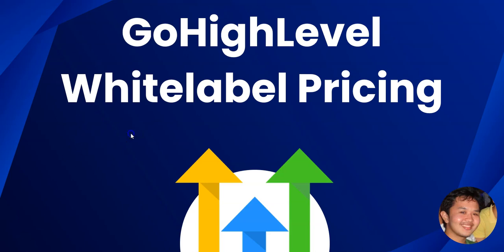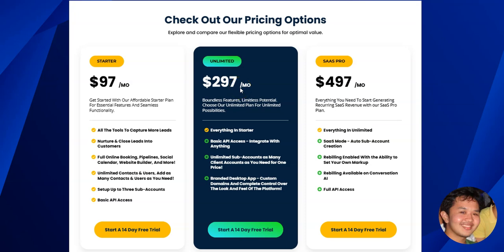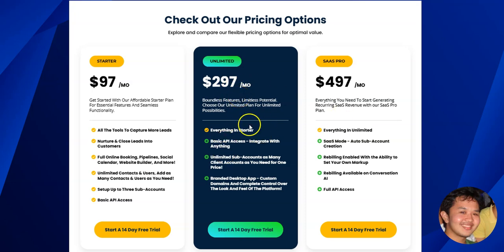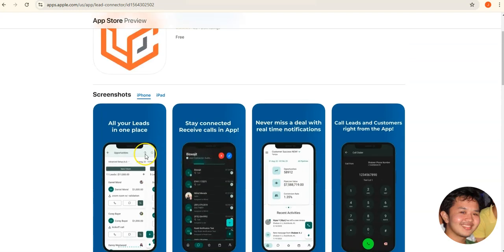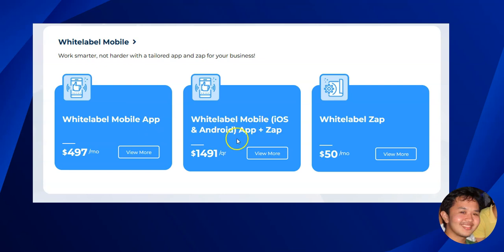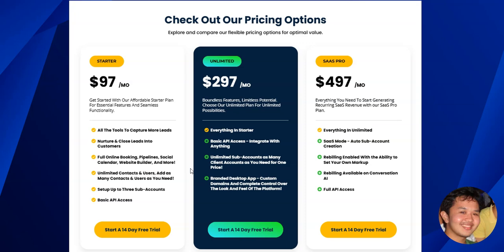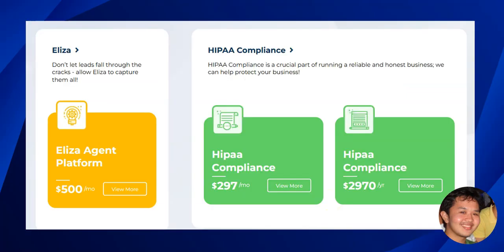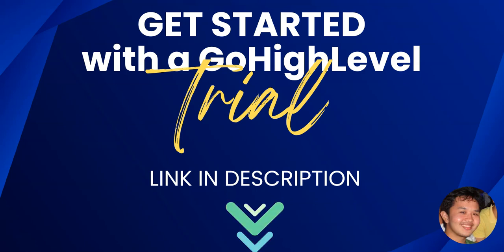GoHighlevel White Label Pricing - Which One to Get?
Curious about which GoHighLevel plans offer white-labeling? In this video, I give a quick rundown of each plan so you can decide which option suits your business best. Get the insights you need to make the right choice!

Notice: I operate independently of HighLevel and am not an agent or employee of the company, nor do I have the authority to enter into binding agreements on its behalf or act as its representative. The views and opinions expressed here are solely my own and should not be considered official statements, guarantees, or endorsements by HighLevel Inc., or any of its subsidiaries, representatives, or legal successors.